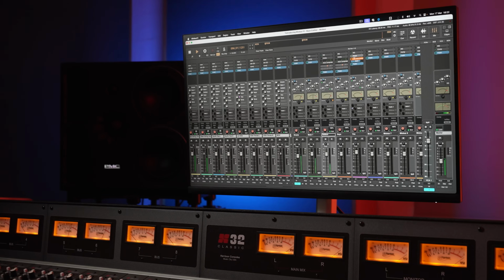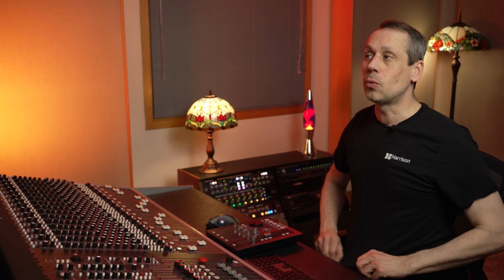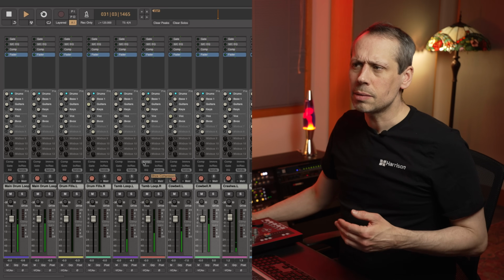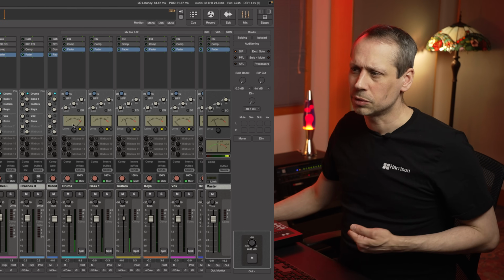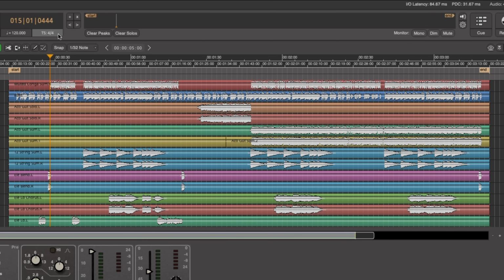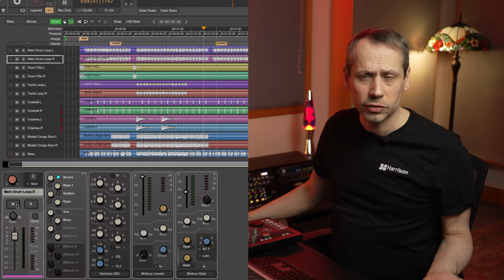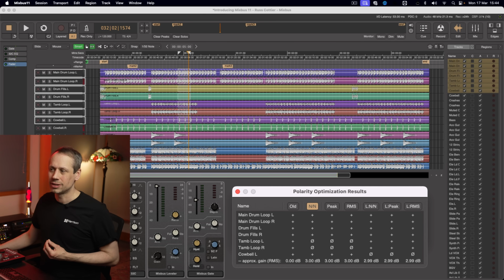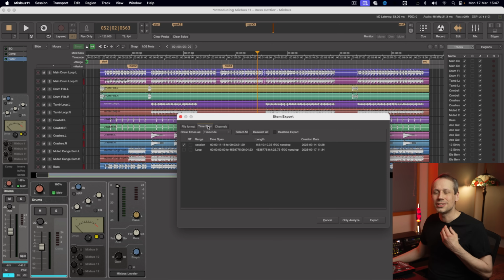Getting Started with Mixbus 11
Join producer and recording engineer Russ Cottier at Harrison’s international studio in the UK as he walks you through the exciting new features of Mixbus 11! In this comprehensive overview, Russ dives into the powerful console-style workflow, ultra-intuitive GUI, the all-new Focus Channel Strip, the legendary SSL 9KJ EQ, cutting-edge Dolby Atmos mixing tools, and much more!

0:00 - Harrison & Mixbus 11
1:06 - Getting Started
2:45 - Navigating Mixbus
4:59 - Mixer Window
9:26 - Transport Toolbar
12:48 - Focus Channel Strip
13:57 - Immersive Mixing Tools
14:44 - Smart Editing & Region FX
15:35 - Advanced Audio Tools

Mixbus 11 is now available in two versions at a price point that brings pro-level mixing to more creators: Mixbus 11 for $49.99 and Mixbus 11 Pro for $149.99.

Mixbus 11 from Harrison Audio is a fully featured music production suite that builds on Harrison’s 50-year legacy of producing the world’s finest recording consoles. It brings Harrison’s legendary analog console-inspired sound into a user-friendly digital audio workstation.

Complete with the iconic Harrison 32C EQ and our signature signal processing on every track, in addition to the latest immersive audio/Atmos production tools and SL 9000J EQ (Pro tier), Mixbus 11 promotes traditional console-style workflow, inspiring a simple yet professional-sounding production process, allowing you to focus on making music with the iconic Harrison sound.

Mixbus 11 is about returning to the fundamentals of creating great-sounding music with the Harrison console-inspired sound and workflow. By focusing on creating music with just the right tools, Mixbus 11 has designed to streamline your workflow, maximising creativity!